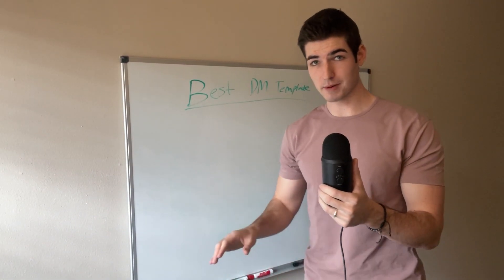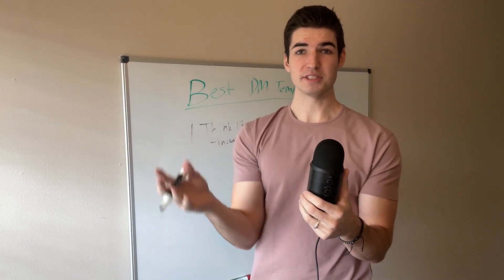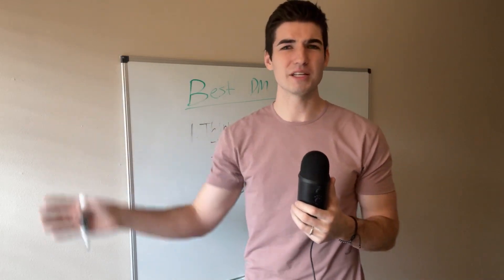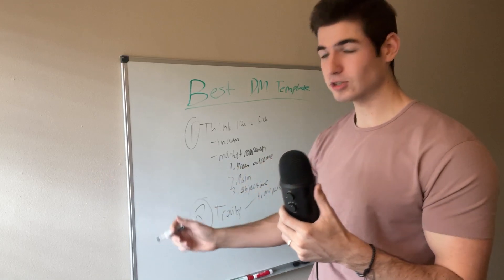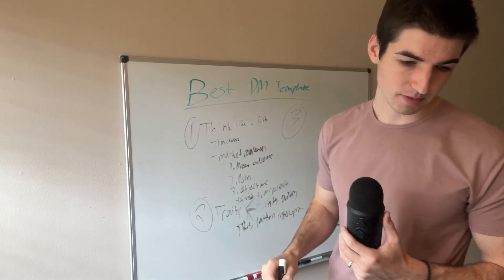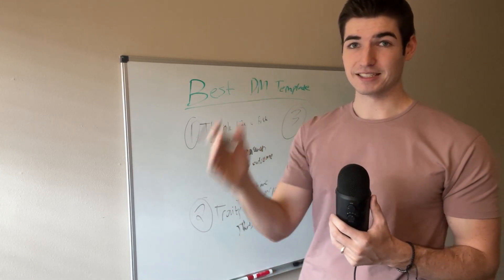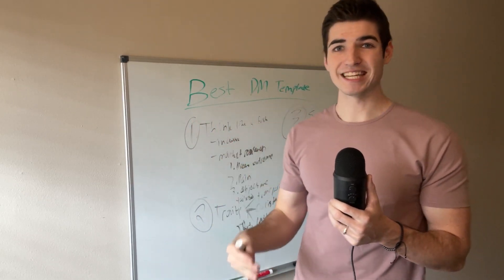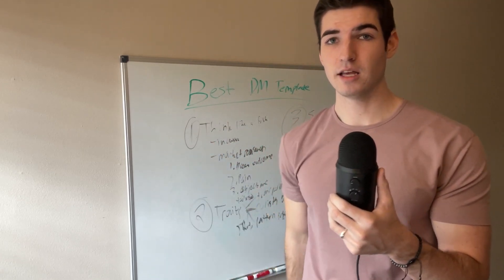Best DM Template For Coaches 2024 (This Booked Me 1000+ Discovery Calls)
Want to add $10k-$30k/month to your coaching business?

This video shows step-by-step how create the best DM template to book discovery calls and sign more clients for your online coaching business.